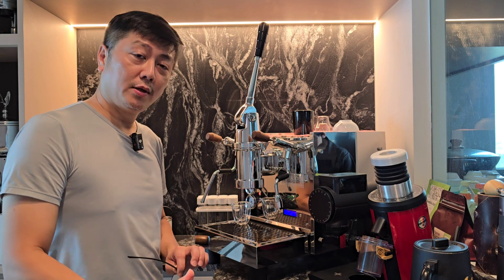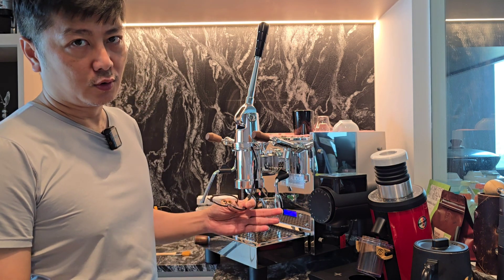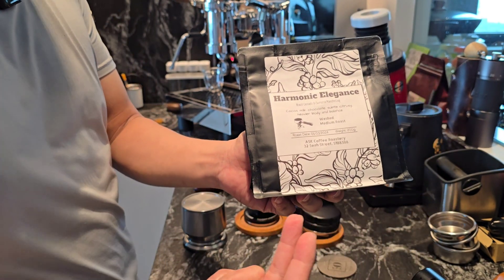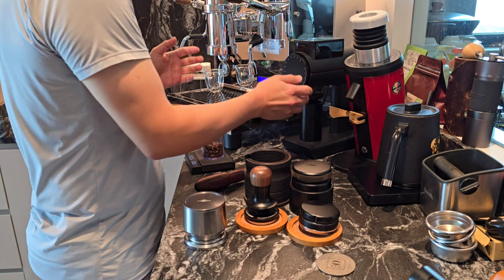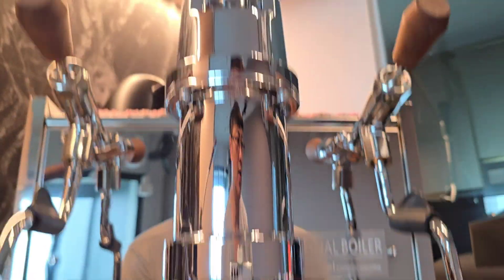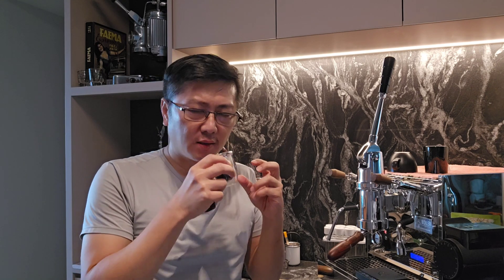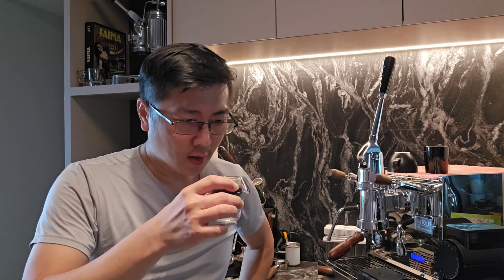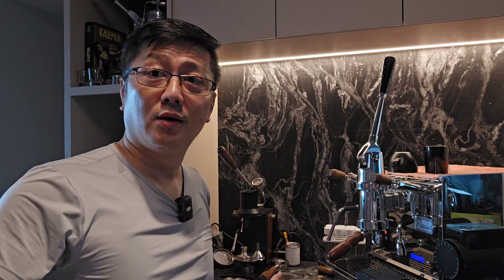Saga continues. To WDT or Blind Shake? Spring lever espresso machine with Timemore Sculptor 078S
Today's test is a continuation of yesterday's experiment with different puck preparation methods.

Yesterday I did

1) Nothing, grind direct into portafilter and auto tamper
2) 3D printed WDT tool
3) Spinning WDT tool
4) Blind shaker

Today, I tried 2 different ways
1) Spinning WDT
2) Blind shaker

The result is even more drastic compared to yesterday's test, and the same coffee doesn't even taste similar to each other.

I did not really believe in Blind Shaker as a tool to improve the quality of the espresso, but now I am seriously very impressed by it and I would want to find out the scientific reason behind this.